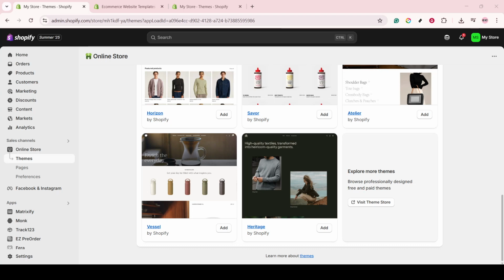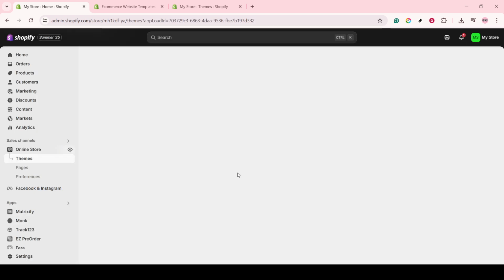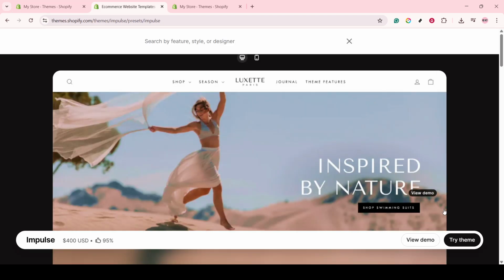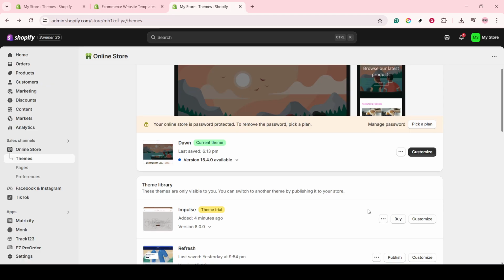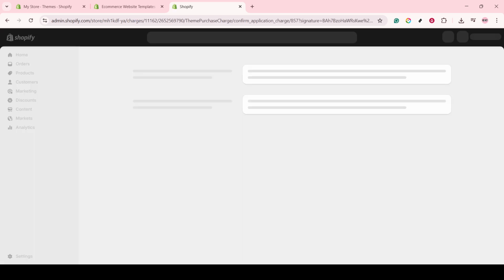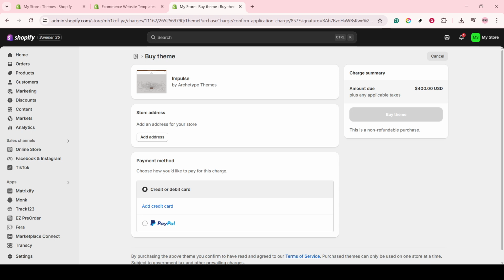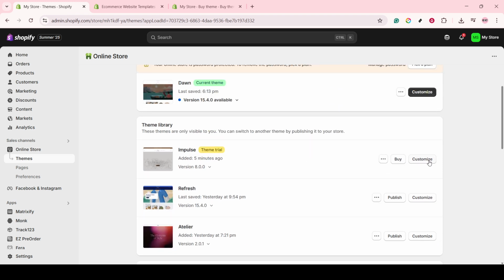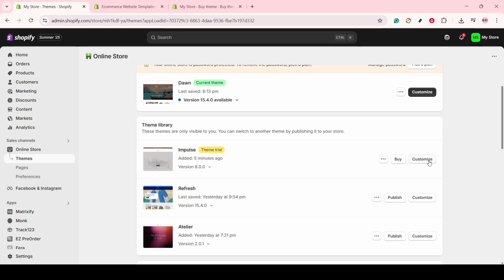How to customize Shopify impulse theme [2025 Easy Guide]